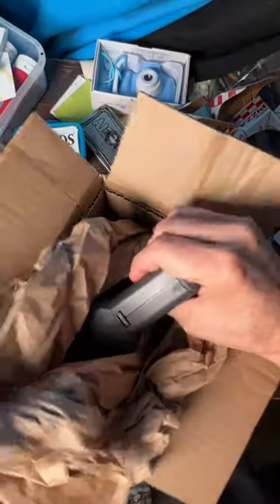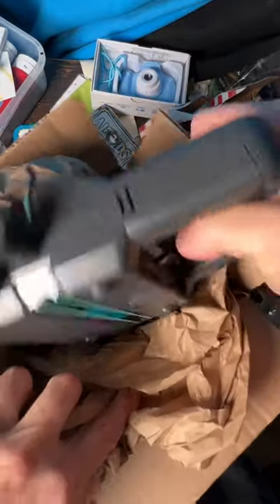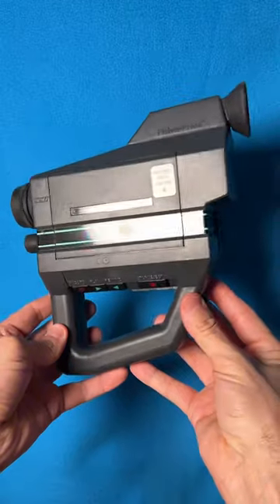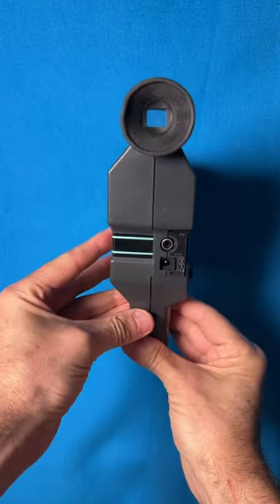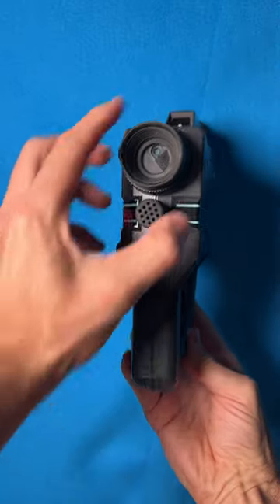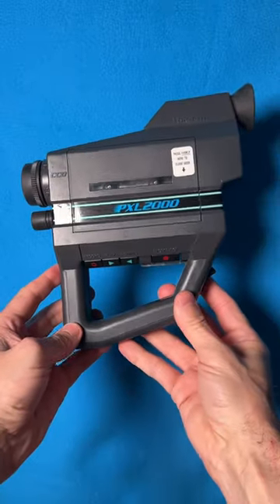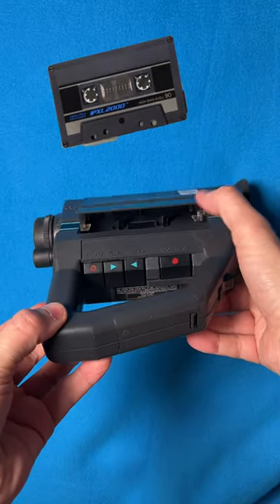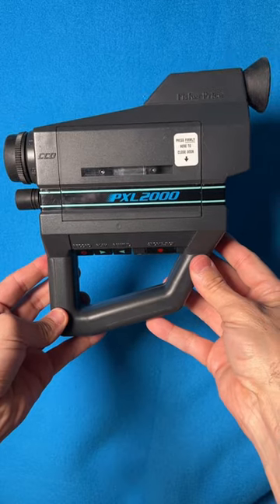Video on an audio cassette tape - PXL2000